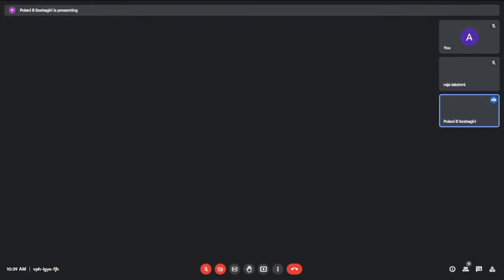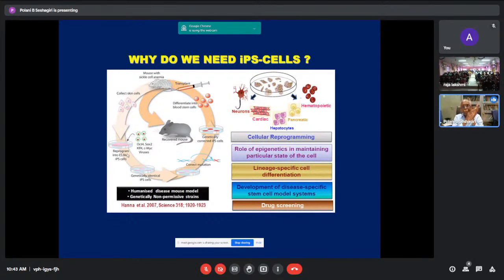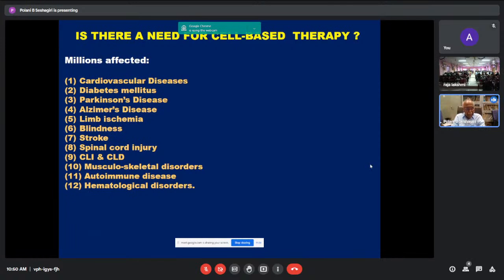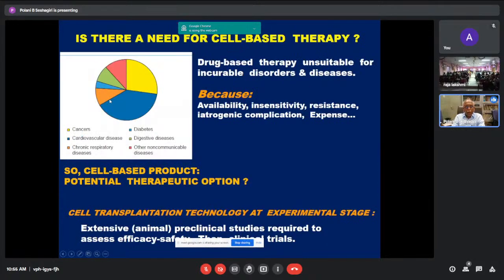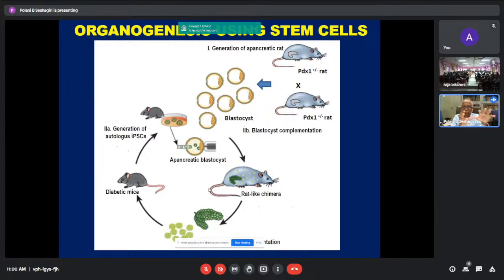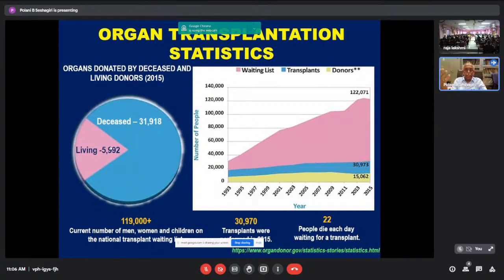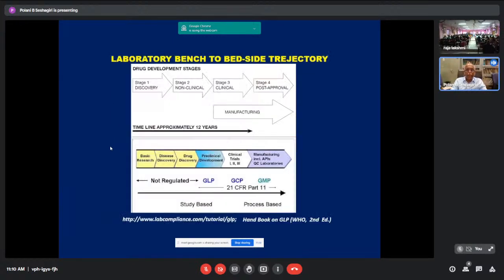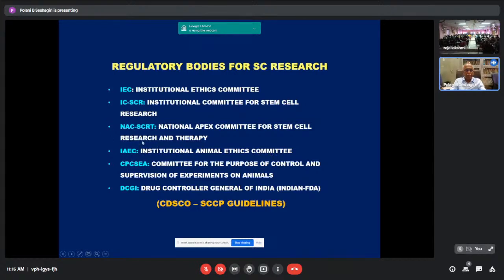National Science Academies' Lecture Workshop in Biotechnology - Principles and Practices - 5 | SSASC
Lecture 6: Stem Cell Biology and Technology Applications by Prof. P. B. Seshagiri, Ph.D, FNASc, FAMS., Professor, Department of Molecular Reproduction, Development and Genetics, Indian Institute of Science Contd...